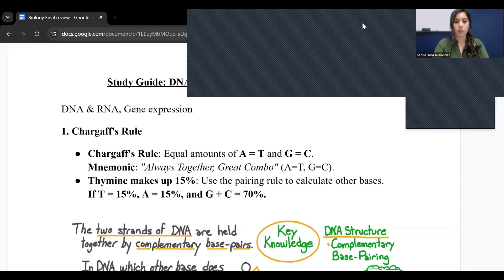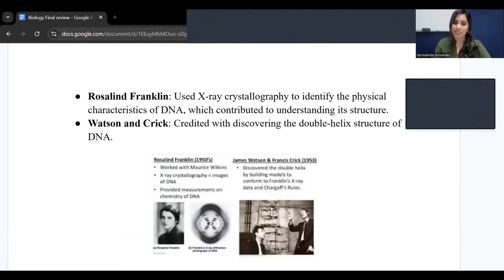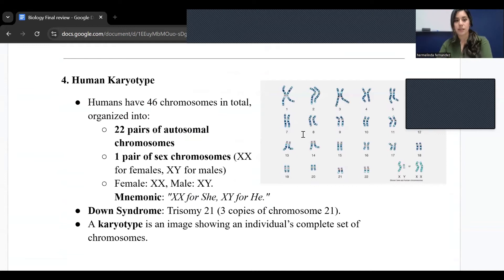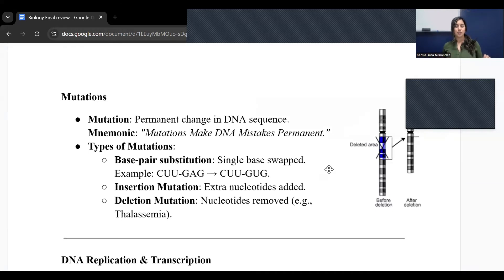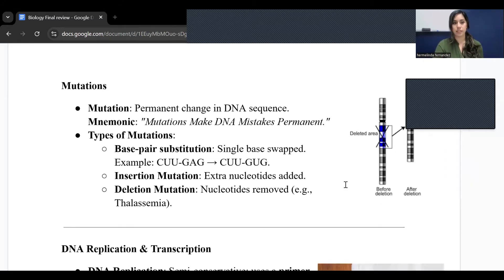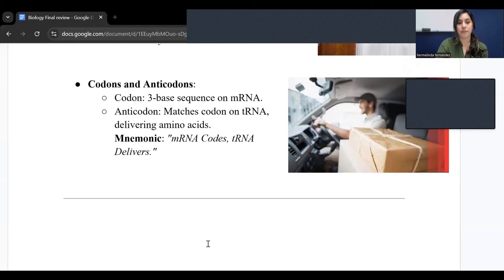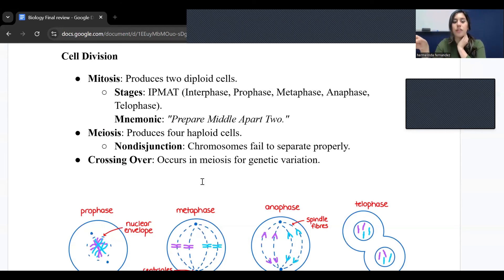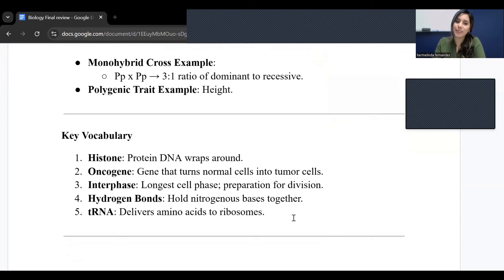Biology Final Review: DNA, Chromosomes, and Genetic Concepts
This video covers the basics of DNA, chromosomes, and key genetic concepts to help you prepare for your biology final. Topics include DNA structure, replication, and protein synthesis, as well as chromosomes, mutations, and inheritance patterns.